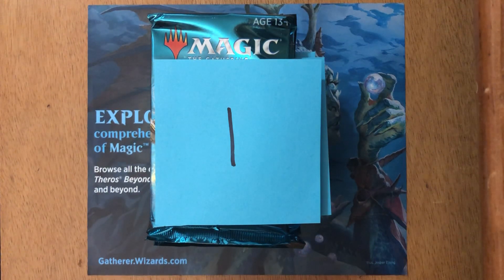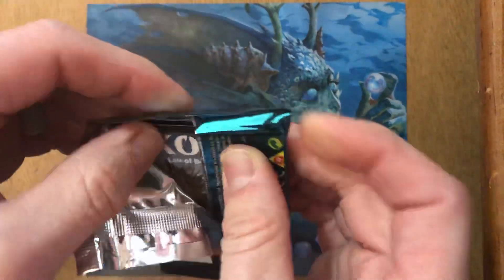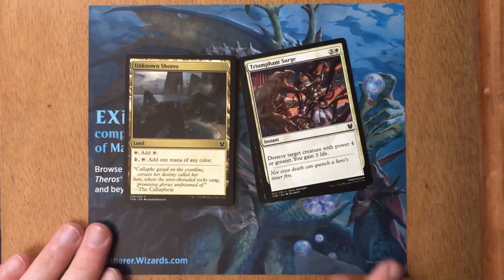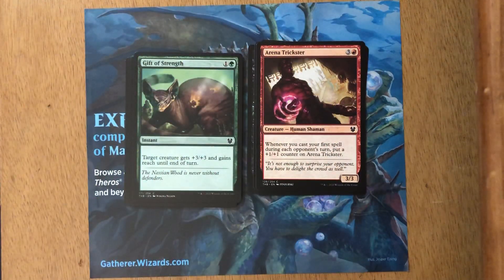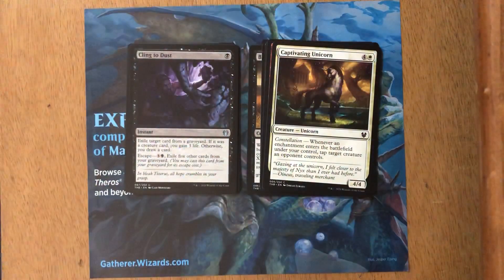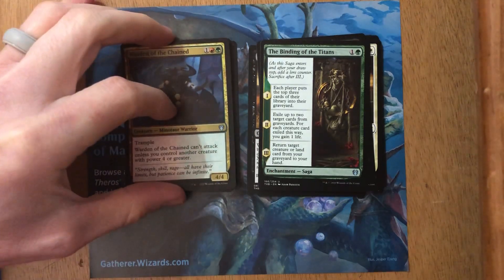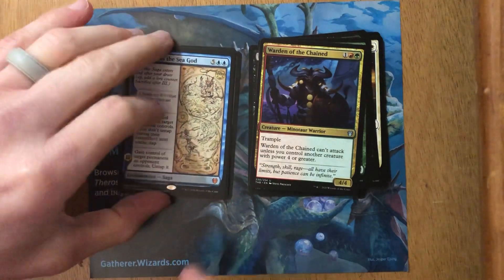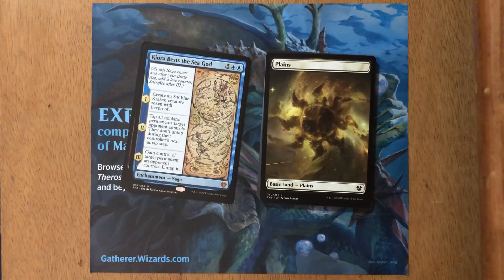Theros Beyond Death Booster Pack #1 for Science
Theros Beyond Death Bundle Science Project